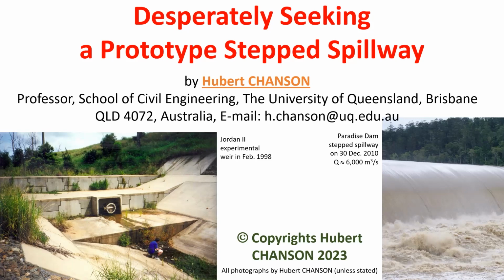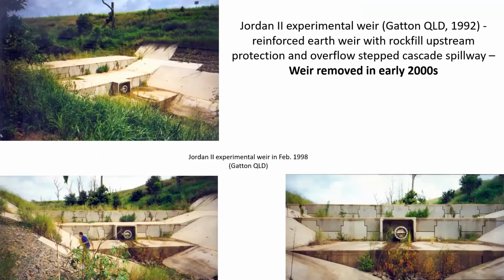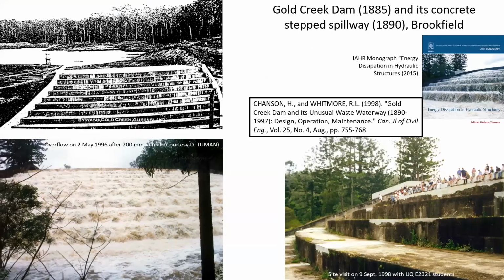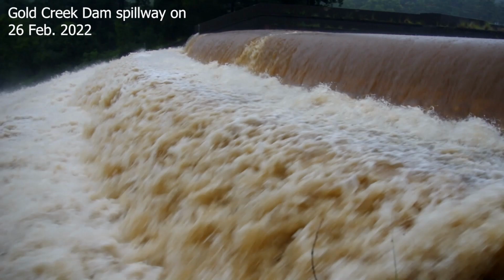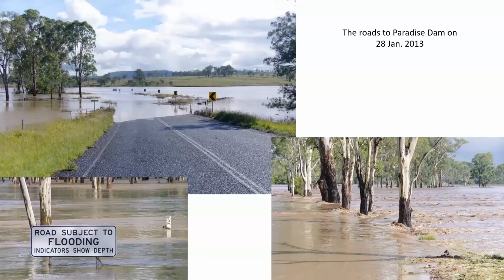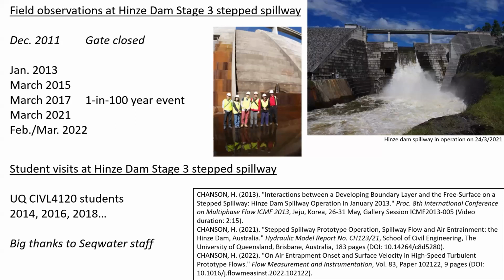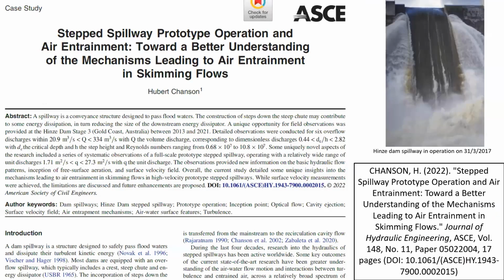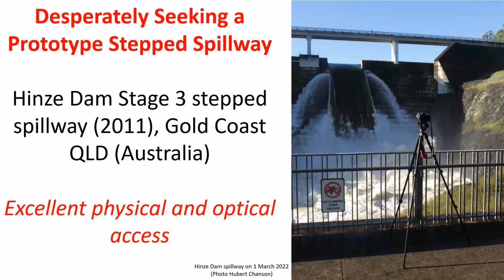Desperately Seeking S...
This movie is about the long search for a suitable field measurement site for stepped spillway operation and overflow. Both physical and numerical CFD modellers are challenged by the extrapolation of laboratory and computer model results to full-scale prototype spillways and associated potential scaling effects. Prototype (full-scale) observations are required to address the challenge and provide answers. Since the early 1990s, Professor Hubert Chanson has been involved in a search for suitable prototype stepped spillway site(s) where field observations and measurements can be undertaken. From Jordan II weir to Hinze Dam Stage 3!

The movie could have been called "Desperately Seeking a Prototype Stepped Spillway".

EDIT: The Jordan II weir is still in use after some relatively recently refurbishment (incl. a different access track).

Acknowledgements
Ray WHITMORE
Ya‐Hui CHOU
Youichi YASUDA
Seqwater & Seqwater staff

Bibliography
CHANSON, H., and WHITMORE, R.L. (1996). "Investigation of the Gold Creek Dam Spillway, Australia." Research Report No. CE153, Dept. of Civil Engineering, University of Queensland, Australia, 60 pages (ISBN 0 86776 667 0).
CHANSON, H., and WHITMORE, R.L. (1998). "Gold Creek Dam and its Unusual Waste Waterway (1890‐1997): Design, Operation, Maintenance." Canadian Journal of Civil Engineering, Vol. 25, No. 4, Aug., pp. 755‐768 and
Front Cover (DOI: 10.1139/cjce‐25‐4‐755).
CHANSON, H. (2000‐2001). "Historical Development of Stepped Cascades for the Dissipation of Hydraulic Energy." Transactions of the Newcomen Society, Vol. 71, No. 2, pp. 295‐318 (DOI: 0.1080/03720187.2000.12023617).
CHANSON, H. (2015). "Energy Dissipation in Hydraulic Structures." IAHR Monograph, CRC Press, Taylor & Francis Group, Leiden, The Netherlands, 168 pages (ISBN 978‐1‐138‐02755‐8).
CHANSON, H. (2022). "Stepped Spillway Prototype Operation and Air Entrainment: Toward a Better Understanding of the Mechanisms Leading to Air Entrainment in Skimming Flows." Journal of Hydraulic Engineering, ASCE, Vol. 148, No. 11, Paper 05022004, 17 pages (DOI: 10.1061/(ASCE)HY.1943‐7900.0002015)
CHANSON, H. (2022). "On Air Entrapment Onset and Surface Velocity in High‐Speed Turbulent Prototype Flows." Flow Measurement and Instrumentation, Vol. 83, Paper 102122, 9 pages (DOI: 10.1016/j.flowmeasinst.2022.102122).
CHANSON, H., and SHI, R. (2022). "Optical measurements in dam spillways during major flood events: a down‐to earth review of pros and cons." Proceedings of 30th Hydrology and Water Resources Symposium HWRS2022, Brisbane, Australia, 30 November‐2 December, Published by Engineers Australia, Brisbane, Australia, Paper 08, pp. 53‐63 (ISBN 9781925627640).